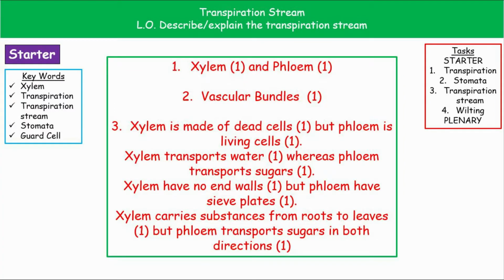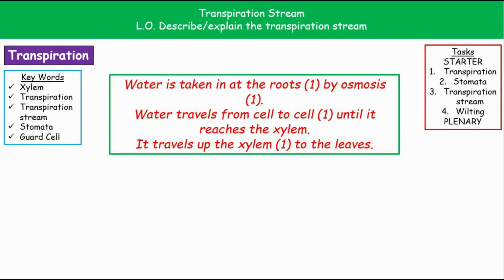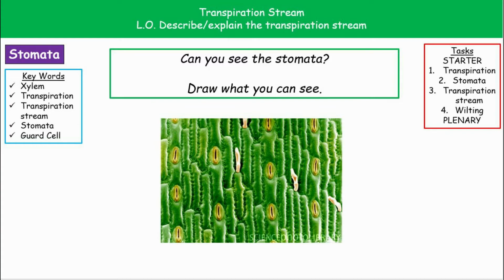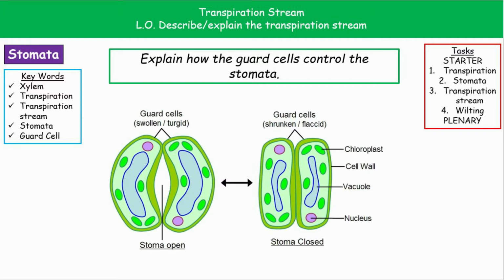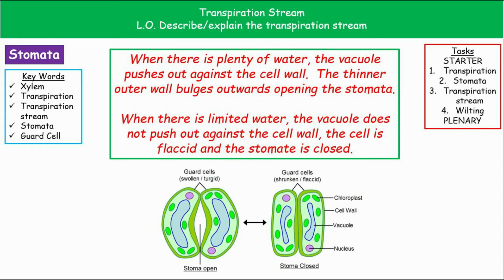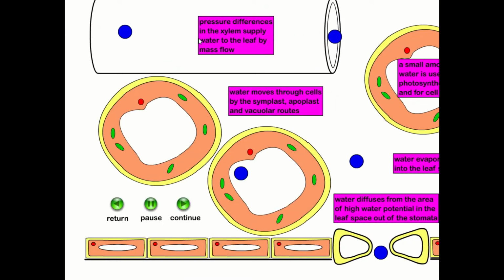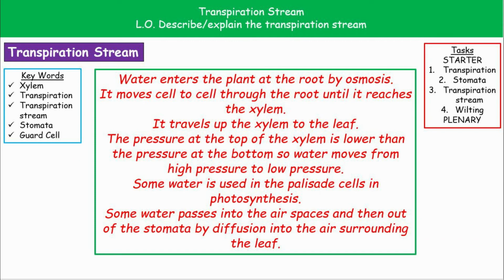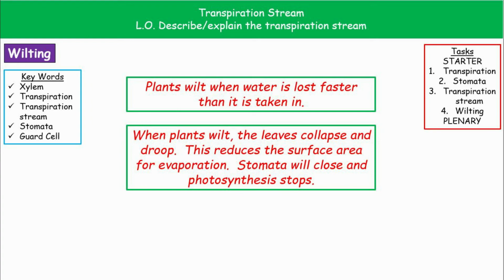B2.2.5 - Transpiration Stream - Y9 Combined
Wright Science Virtual School lesson on Transpiration Stream for Y9 Combined.